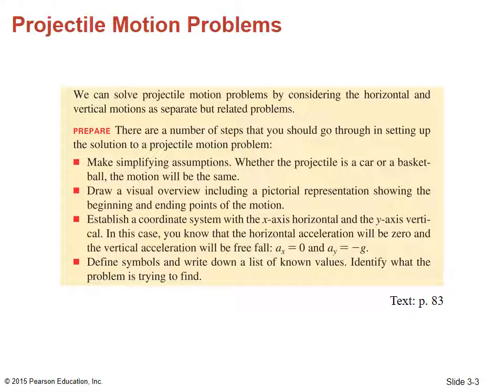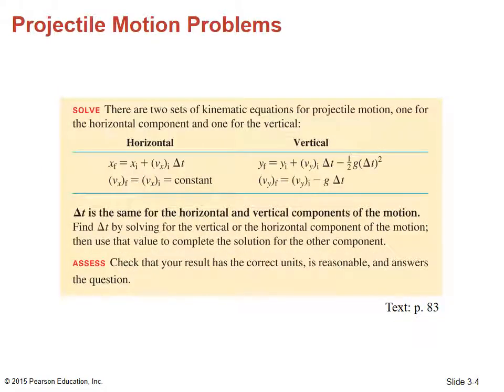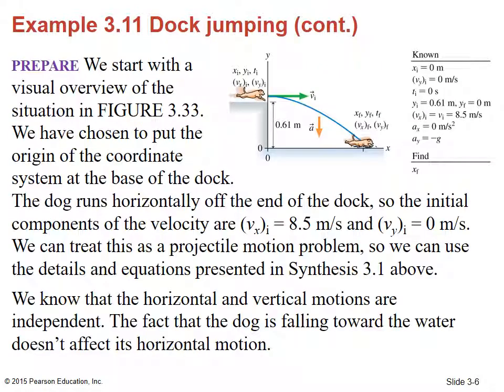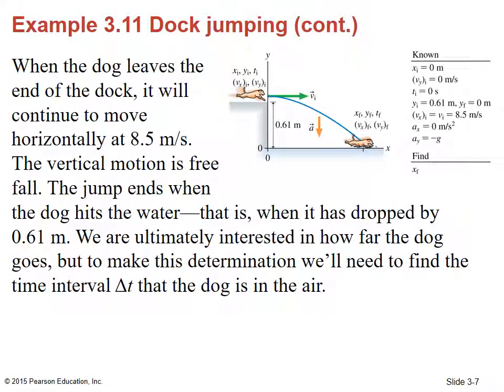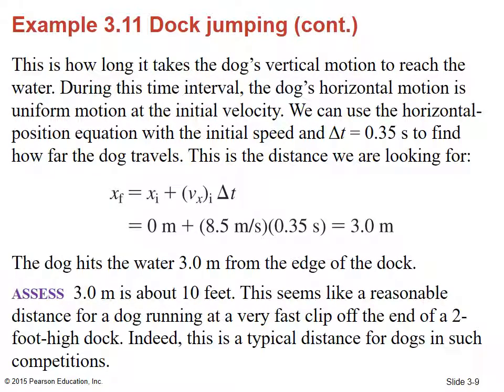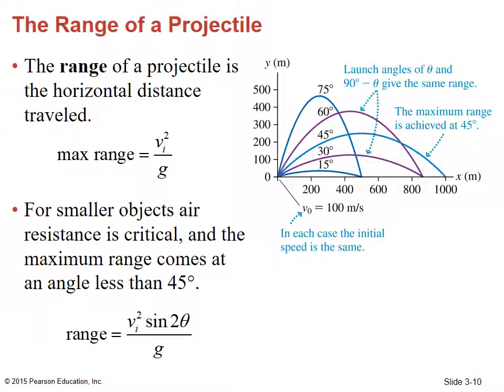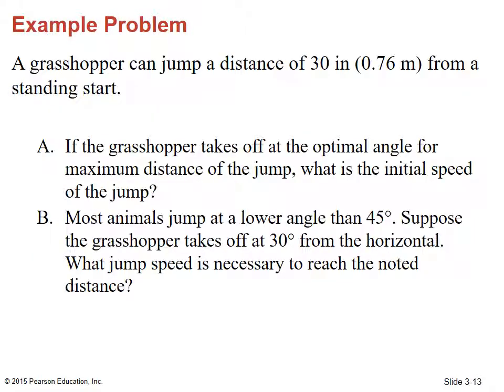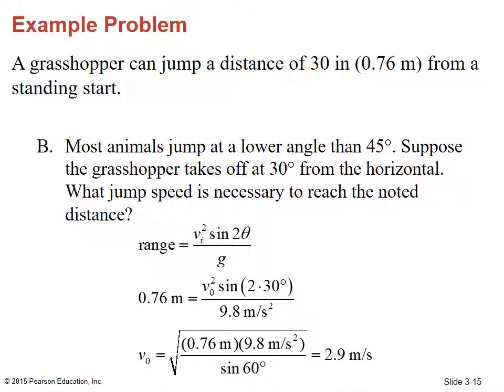03 LectureSlides 3 7